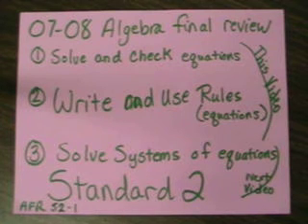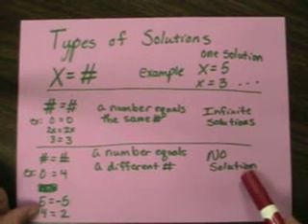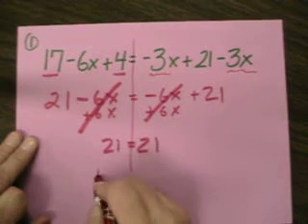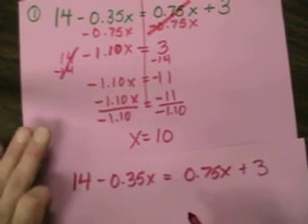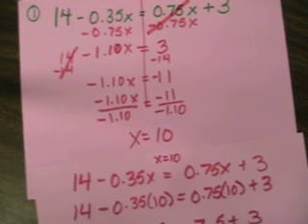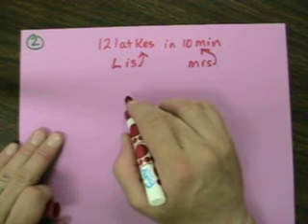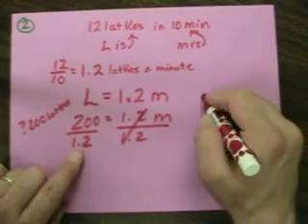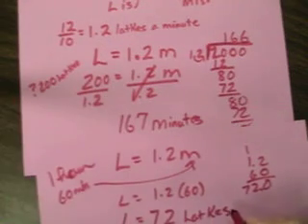Algebra Final Review Standard 2 part 1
solve and check equations, writing and using rules